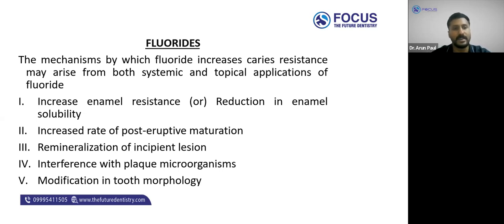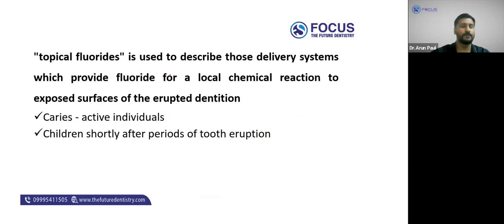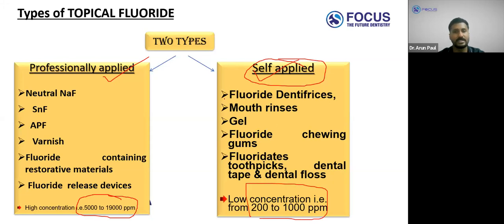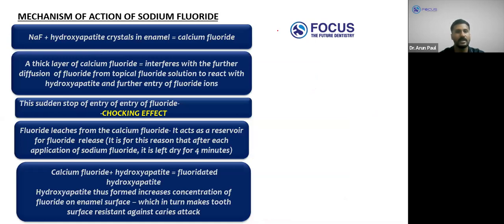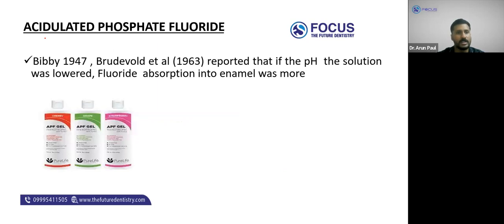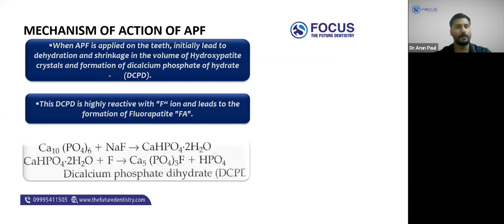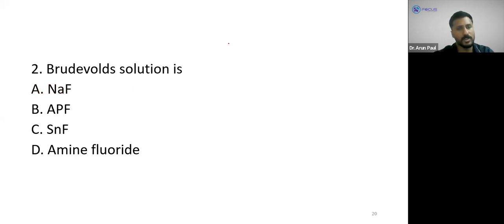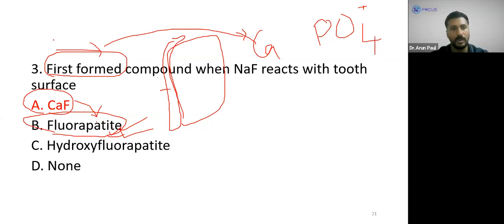FOCUS THE FUTURE DENTISTRY FREE WEBINAR DAY 5 :TOPICAL FLUORIDE BY DR ARUN PAUL